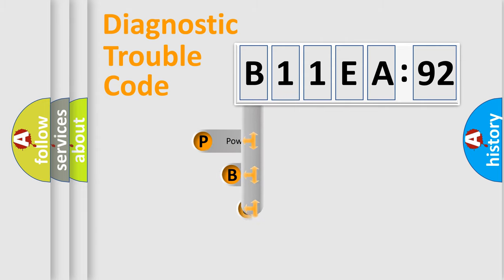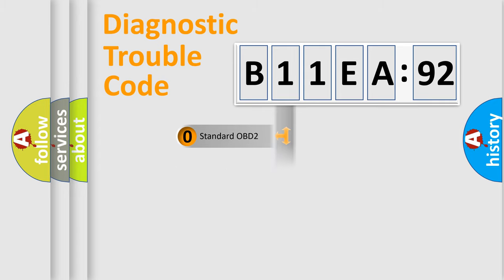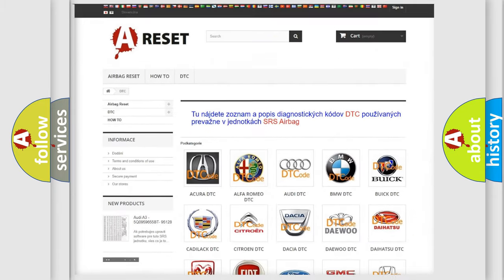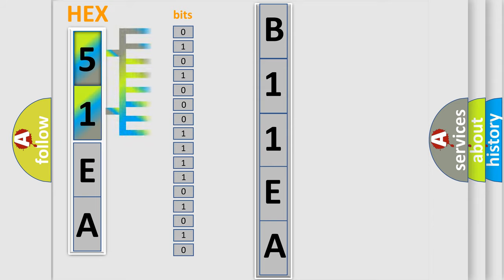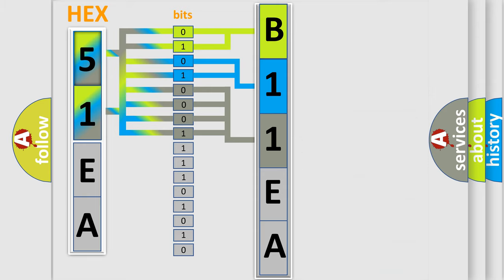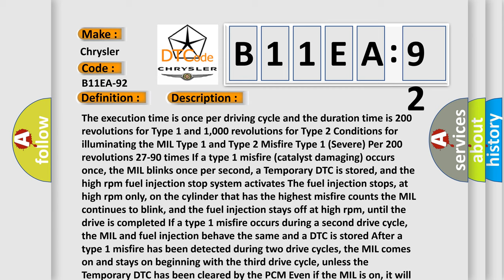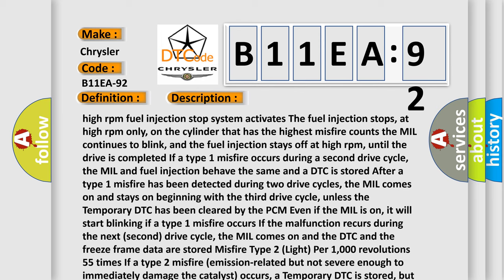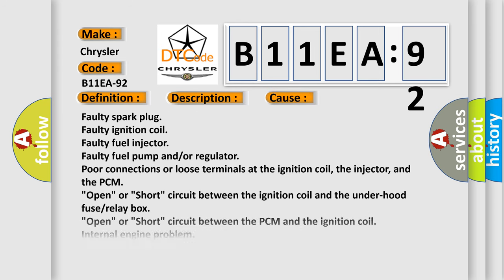DTC Chrysler B11EA-92 Short Explanation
Contents:
0:21 Basic DTC analysis according to OBD2 protocol standard.
1:48 Insight into programming
2:58 A diagnostically understandable description of the Diagnostic Trouble Code
3:05 Basic error definition

Make
Chrysler
Code
B11EA-92
Definition
Right Temperature Knob Request Input - Performance Or Incorrect Operation
Description
The HVAC A or C Heater Control contains various switches and knobs that are used to change the systems operation There are currently three types of switches used depending on the configuration of the system Push button momentary switches which are normally open or in the Off position Multifunction or rotary switches which have several distinct positions and potentiometers which are a rotary variable resistor that is used for a more precise control An active Diagnostic Trouble Code DTC indicates that either a control switch or potentiometer is stuck in an On position or out of a calibrated range A stored DTC indicates that control switch or potentiometer was stuck On or out of calibration but has since returned to its normal state For further information  lower then a href="?a=0 ampt=191499" higher then Refer to Heating and Air Conditioning or Controls or CONTROL, A or C and Heater - DescriptionRefer To List 1 lower then  or a higher then
Cause
 lower then p higher then A or C Heater Control lower then  or p higher then
Failure Type